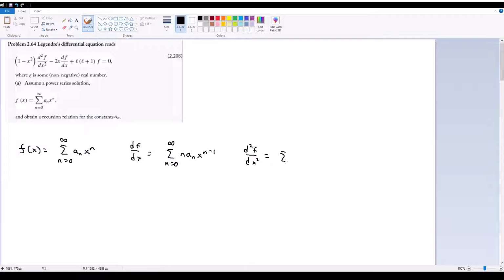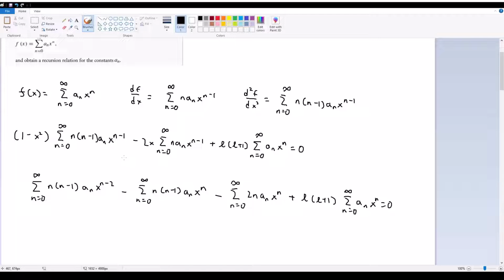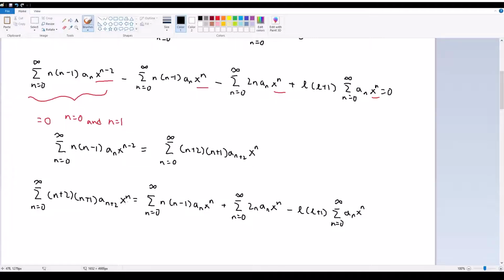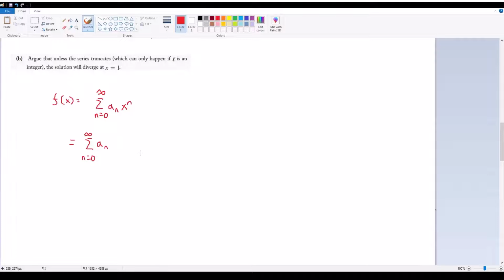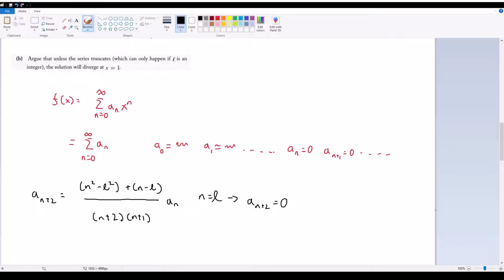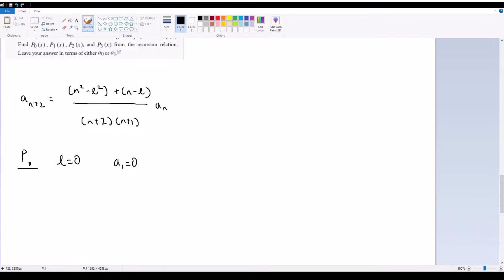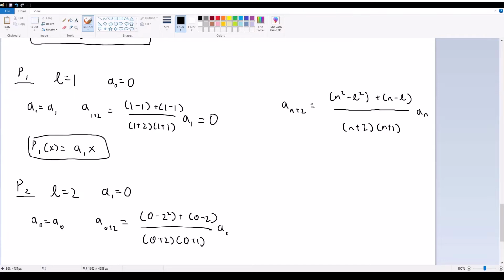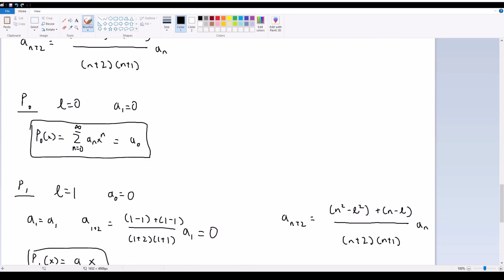Griffiths QM Problem 2.64